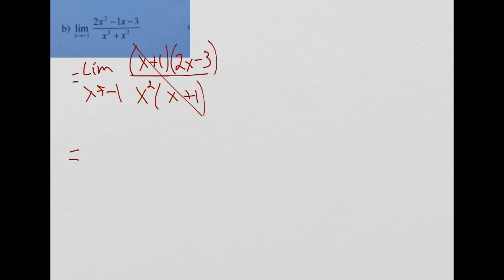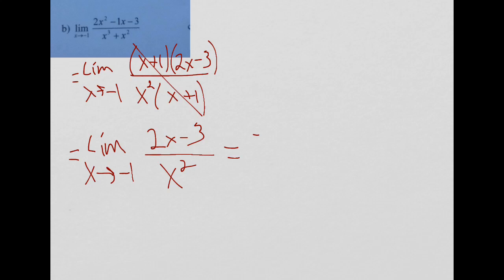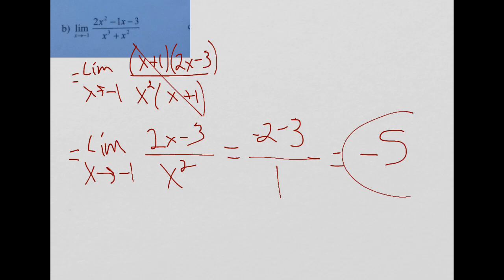AP Calc 1.1 To 1.5 SG - Limits